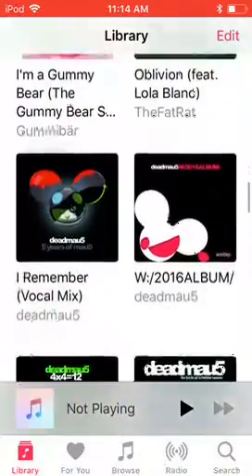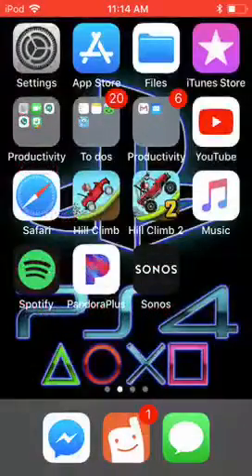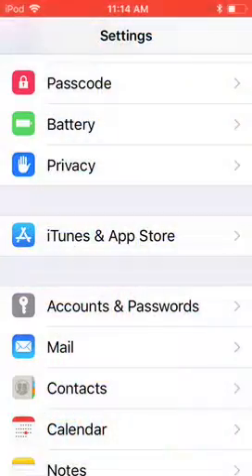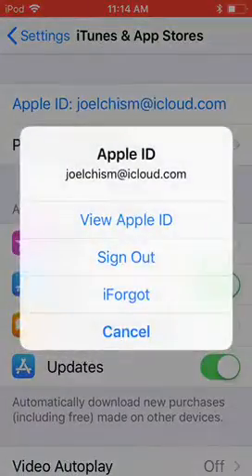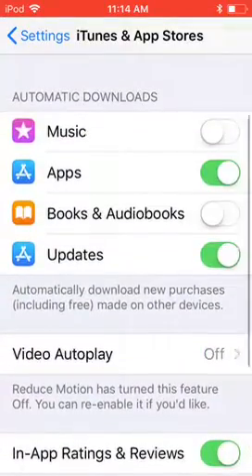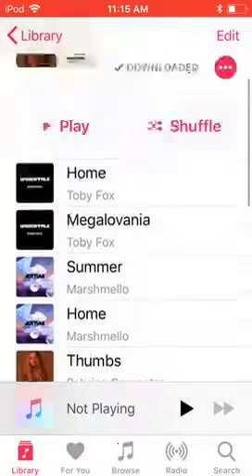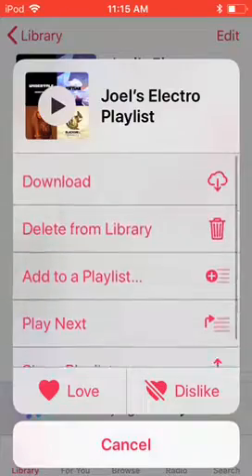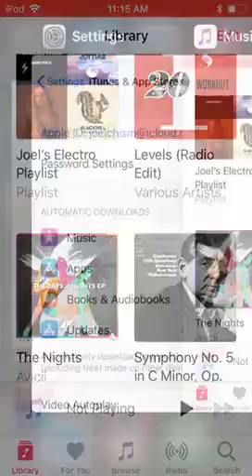How do you stop sharing apple music on Apple Music with Family plan (outdated)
How do you stop sharing apple music on Apple Music with Family plan? This video shows you exactly how to fix the problem to stop sharing Apple Music on Apple Music with family plan.

REMEMBER: to ask a person on the family plan to share your playlists and make sure the person in charge of the family plan adds your iCloud account to the family because it will delete your songs Thx for watching!